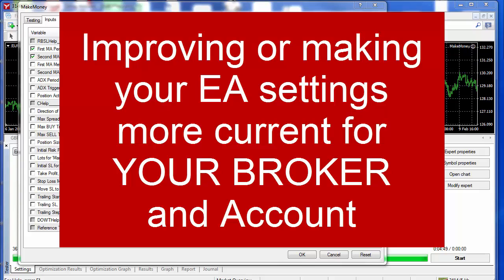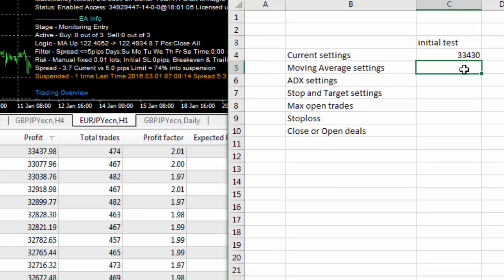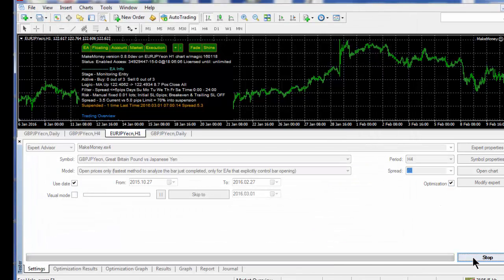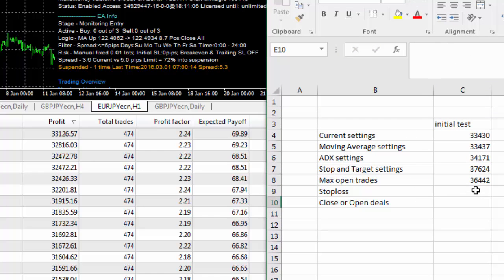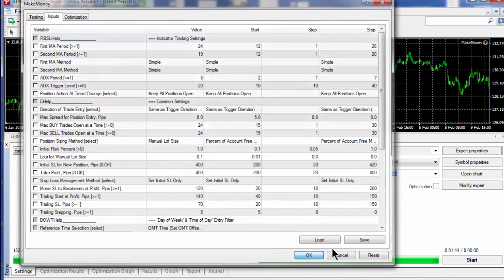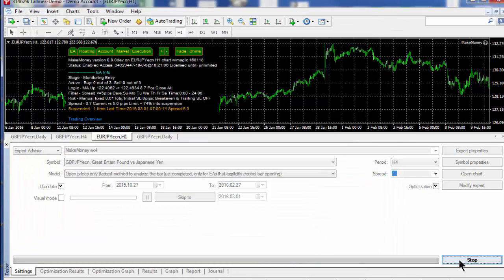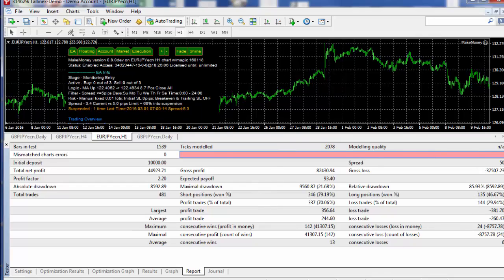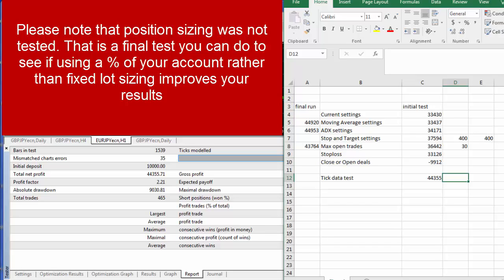Getting the best out of the Make Money Forex MT4 Expert Advisor. Making money is easy with this EA.